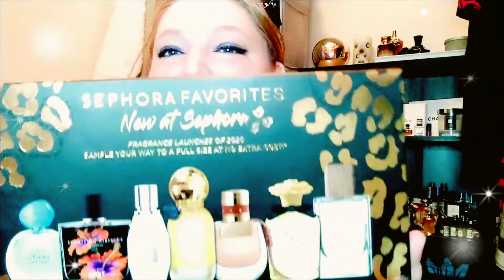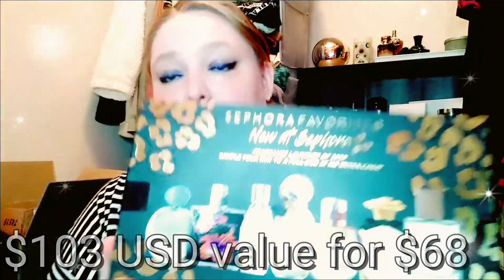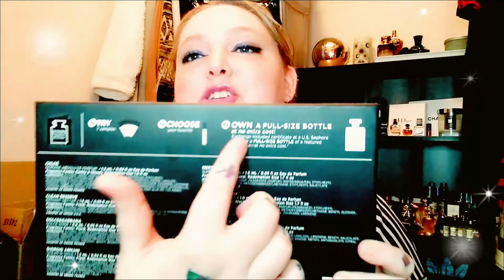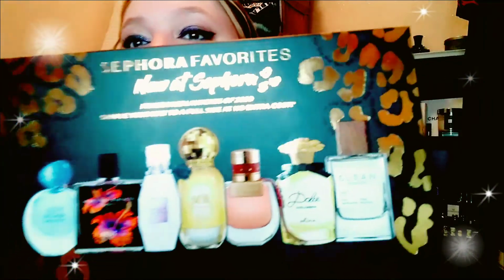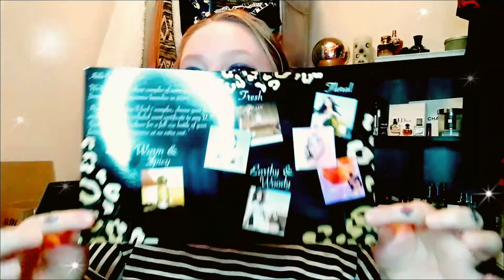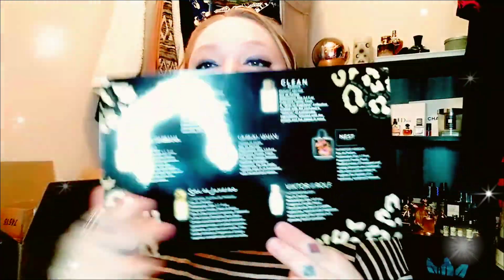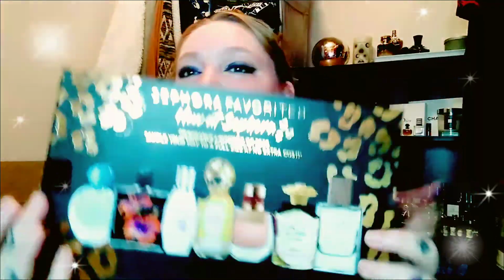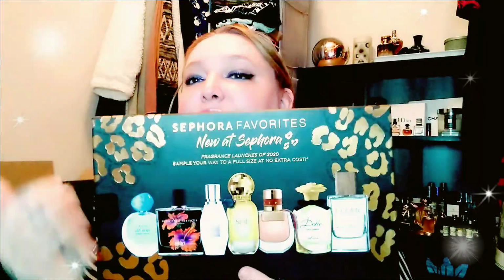NEW Sephora Favorites PERFUME SAMPLER | REVIEW & RECOMMENDATIONS | New at Sephora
It's another review of a Sephora Favorites Perfume Sampler! I love these things, do you? This set includes fragrances that are "new" at Sephora. xo

FTC: This is a NOT a sponsored video, meaning all items wear purchased at my own expense. All opinions given are my own.